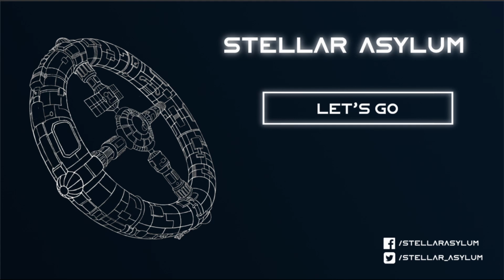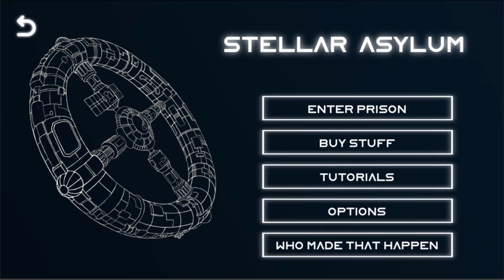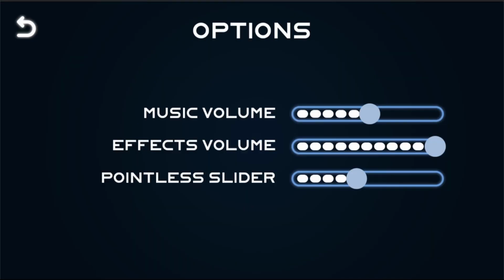Calling scripts "Rotatos Potatos" - Stellar Asylum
Welcome to the opening episode of the Game Engineering Podcast!

In this show my guests and I talk about how games are made! This episode features conversation with Kacper Kenji Leśniak and we talk about our first game developed 8 years ago, called Stellar Asylum.

Game Engineering Podcast